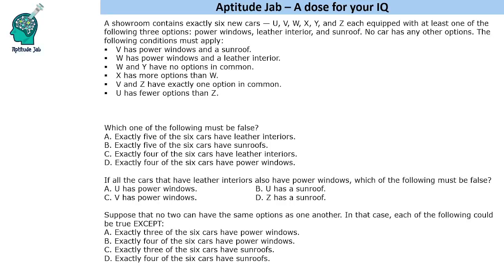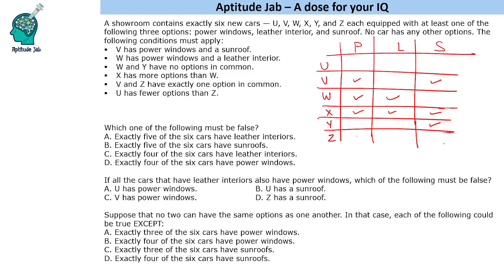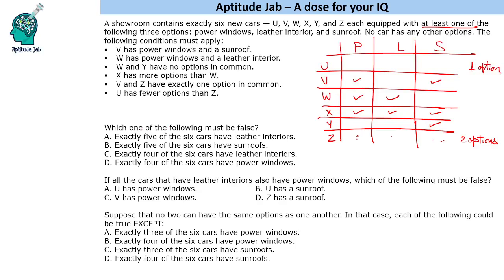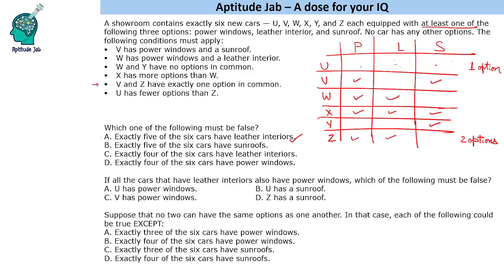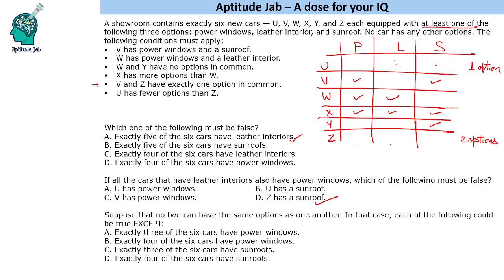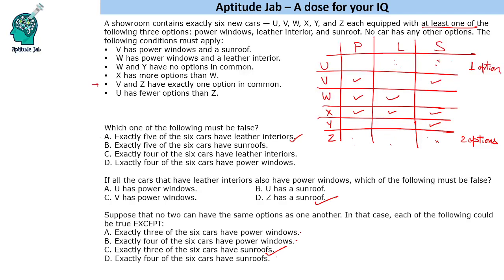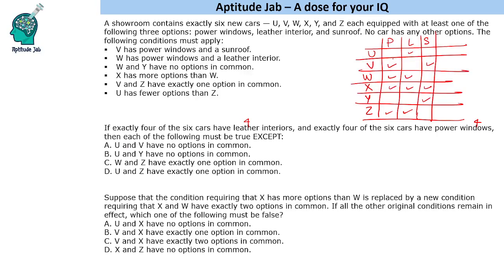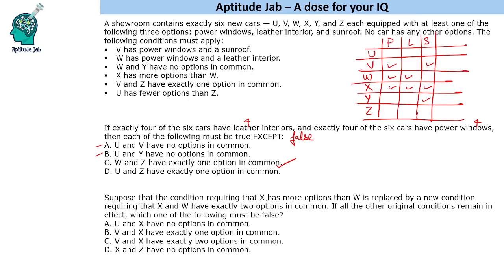CAT Infinite DILR - Set 252 | Cars in the Showroom | Grid Puzzle | Conditional Logic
This is a grid puzzle based on conditional logic. Six cars present in a showroom have one or more of three features. Based on the given conditions, one needs to answer the questions that follow.